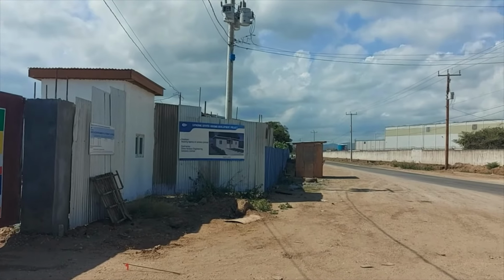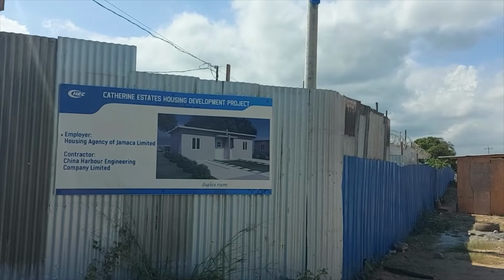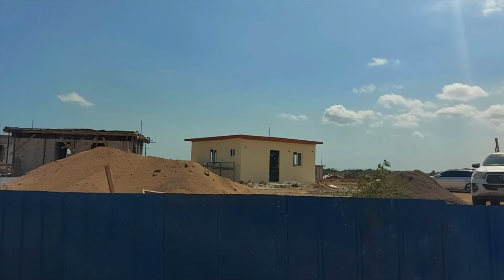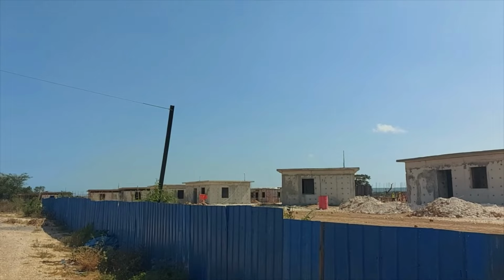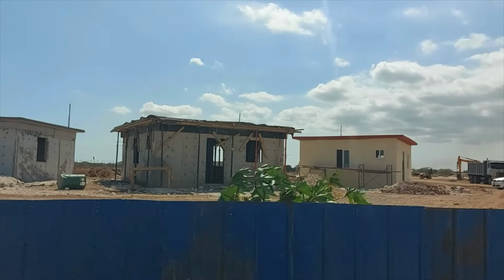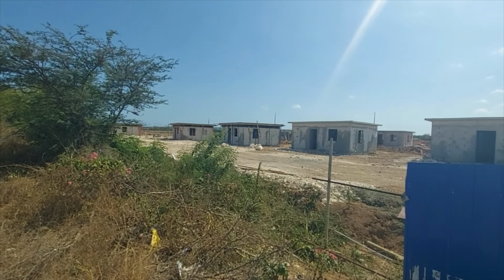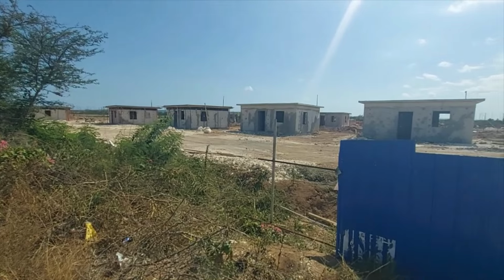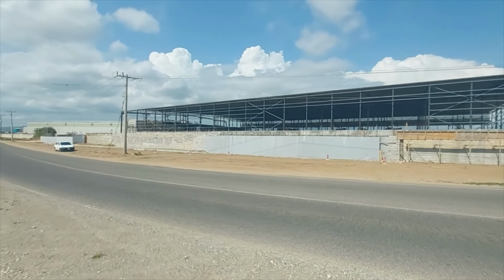NEW CATHERINE ESTATES HOUSING DEVELOPMENT (BERNARD LODGE DEV)-START @ J$5.5 MILLION-ST. CATHERINE-JA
***For all your Loan Needs- Kris An Charles Investments Company Ltd

The aim is to review and showcase:
*New Developments
*New Construction
*Fun Places